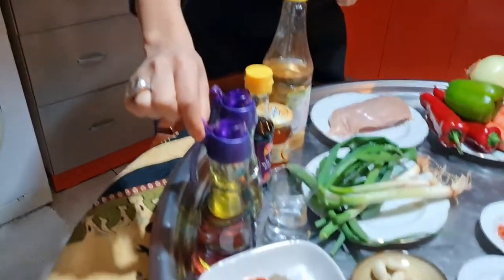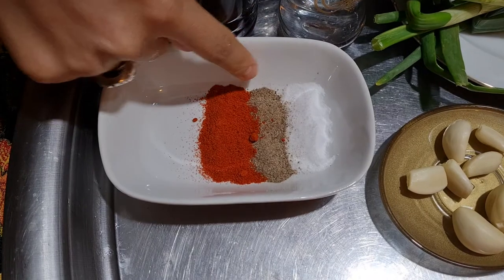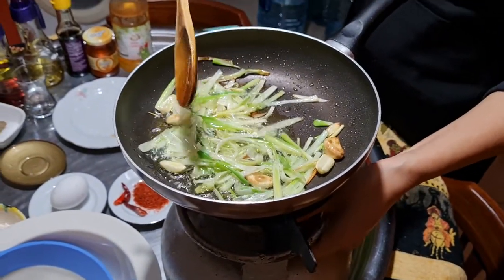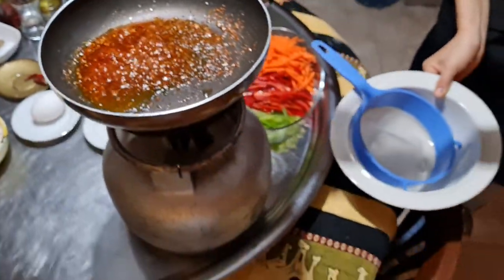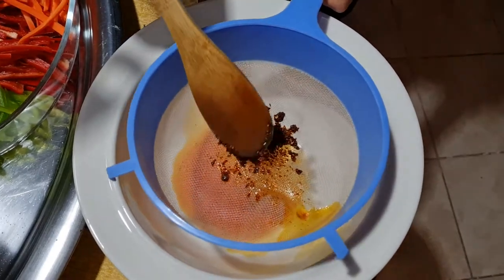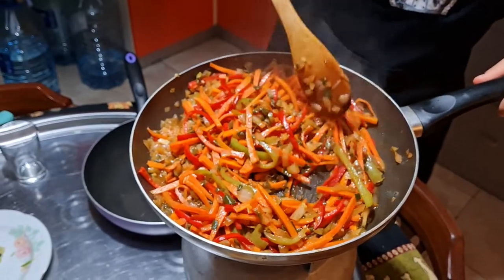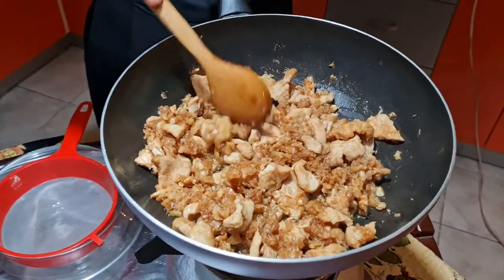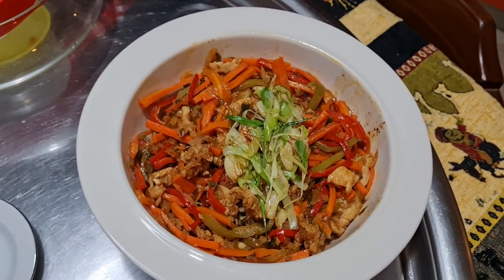Nobel Prize goes to Korean garlic fried chicken recipe, it will blow your mind!